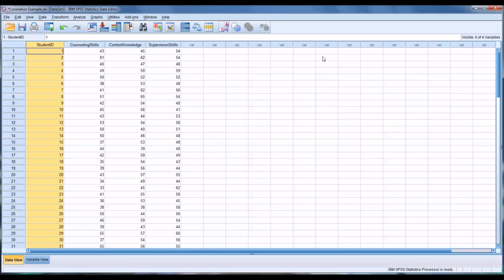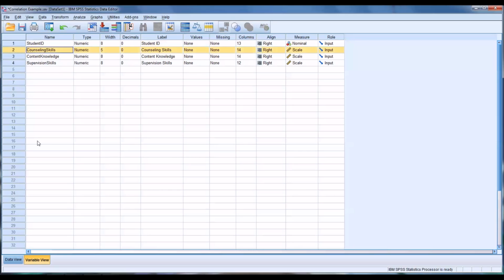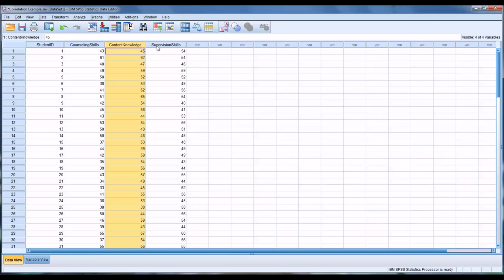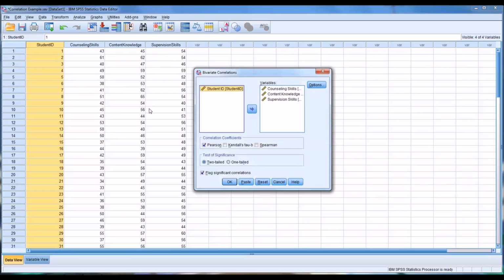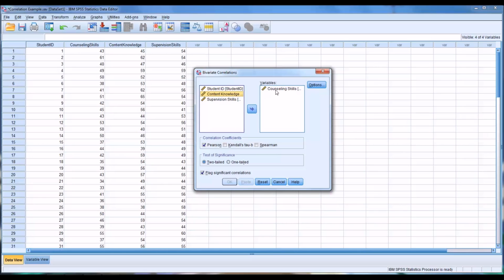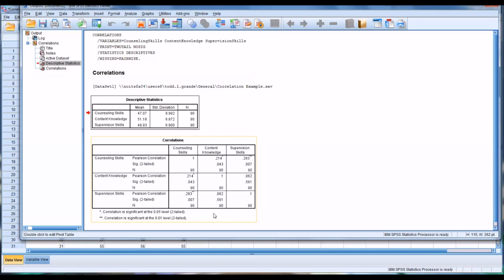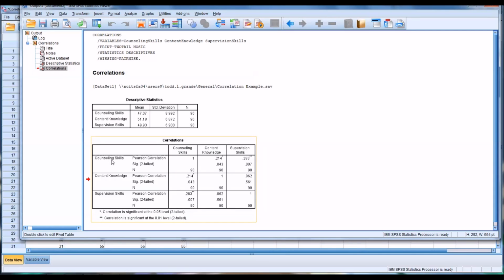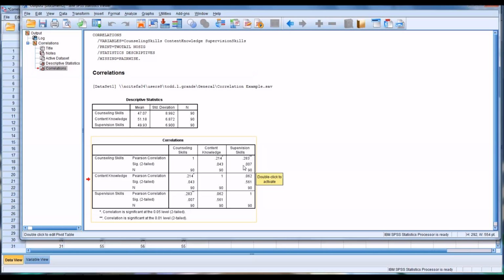Correlation in SPSS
This video demonstrates how to perform and interpret a correlation in SPSS using three dependent variables.